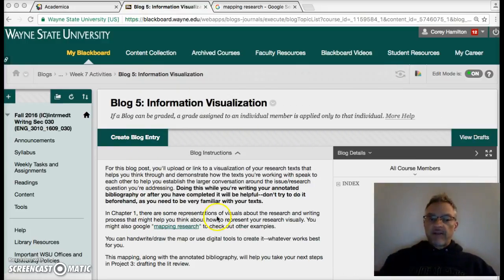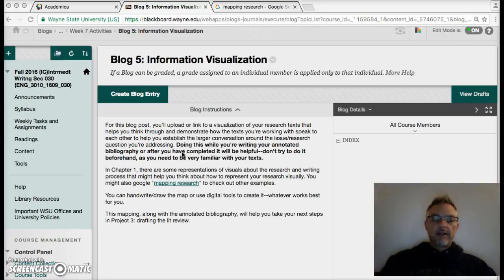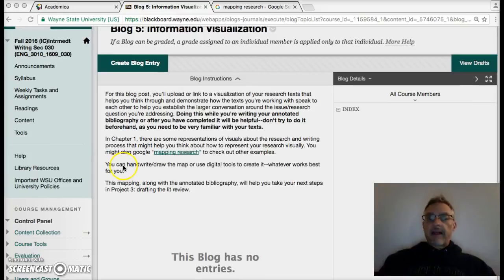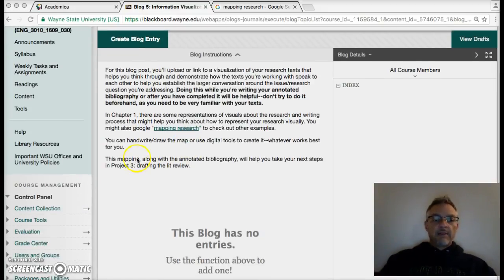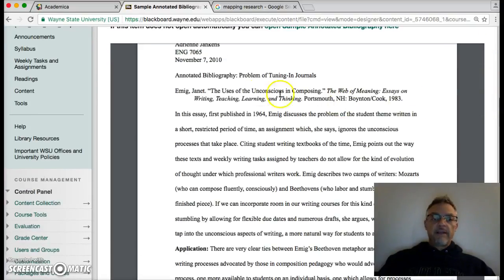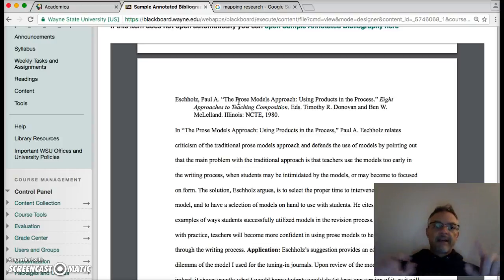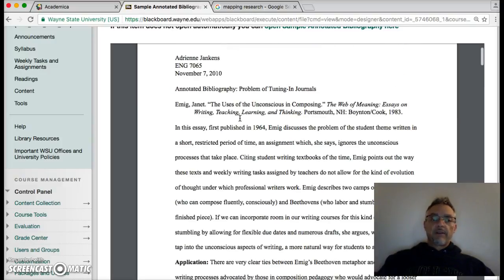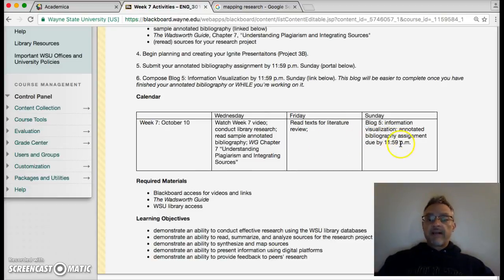ENG 3010 Week 7B Video (Fall 2016) Blog 5/Annot Bib